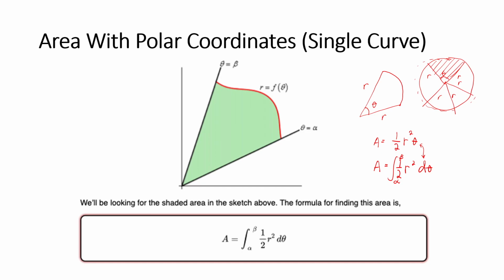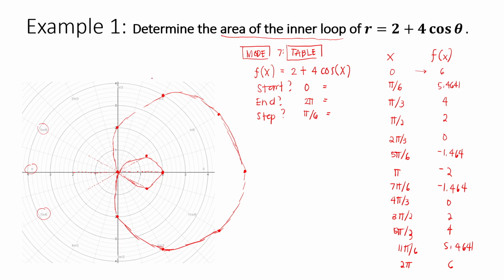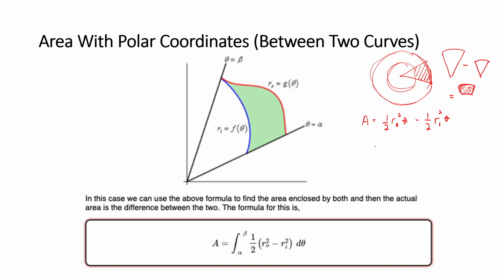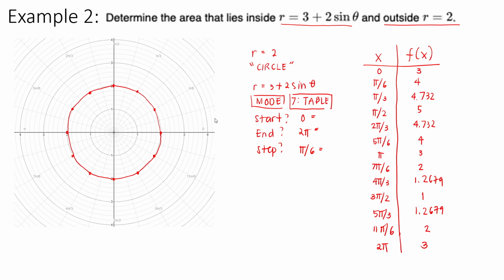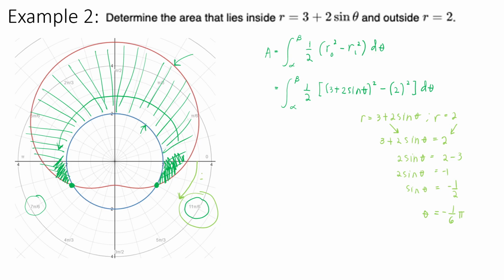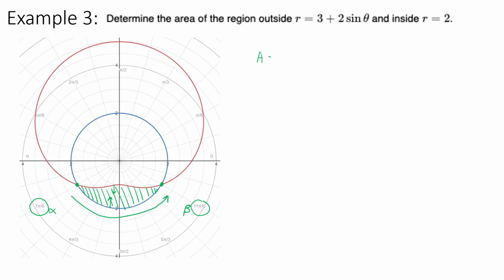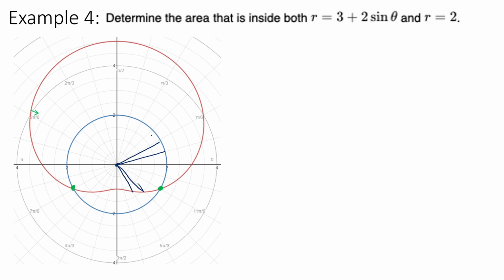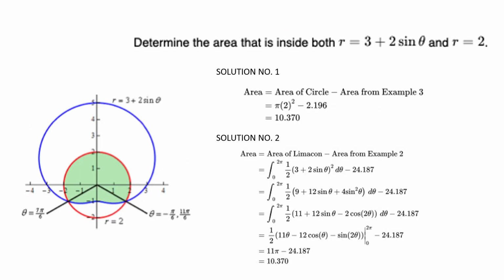Gr 6 & 7 Application of Integrals - Area (Polar)